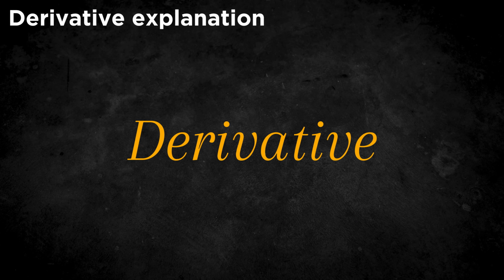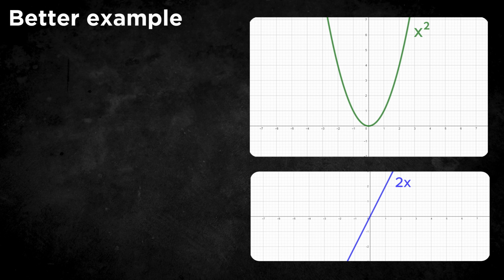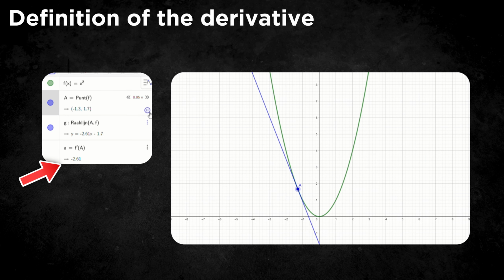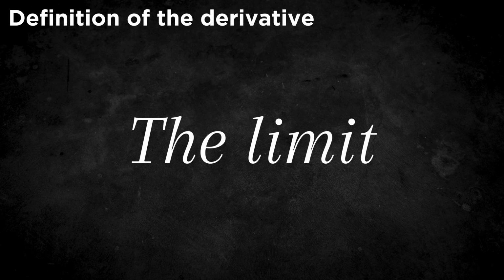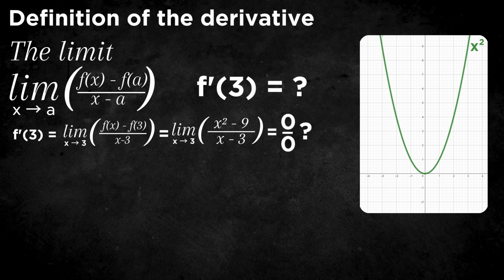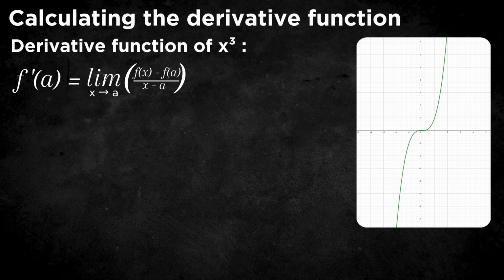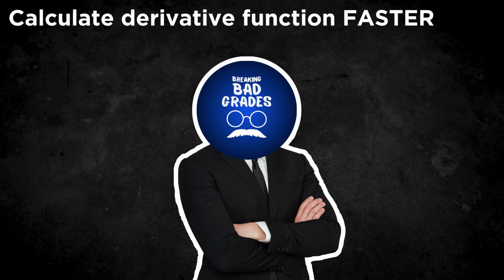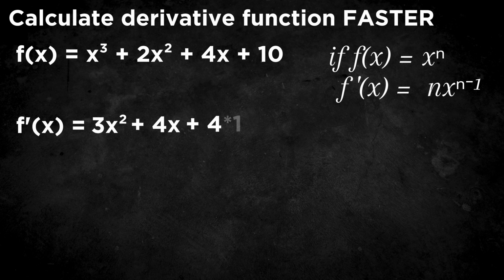How to Differentiate Any Polynomial (Simple Guide)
Learn the basics of derivatives of polynomials in this video! 📈 Whether you’re a beginner or just refreshing your knowledge, I’ll guide you step by step on how to calculate derivatives, understand the slope of a graph, and use the derivative formula to find results in seconds.

In this video, you’ll learn:
- What a derivative is and how it represents the slope of a function
- The meaning of positive and negative derivatives
- How to calculate derivatives of linear, quadratic, and higher power functions
- The definition of the derivative using limits
- How to use the power rule: d/dx(xⁿ) = n·xⁿ⁻¹ for fast calculations
- Step-by-step examples of differentiating polynomials

Timestamps:
00:00 Intro
00:17 Derivative Explanation
00:46 Basic Example
01:03 Better Example
01:58 Definition of the derivative
04:40 Derivative Function
05:39 Now Faster
06:55 Outro

By the end of this video, you’ll have the tools to calculate derivatives quickly and understand how they describe the steepness of a function at any point. ✅